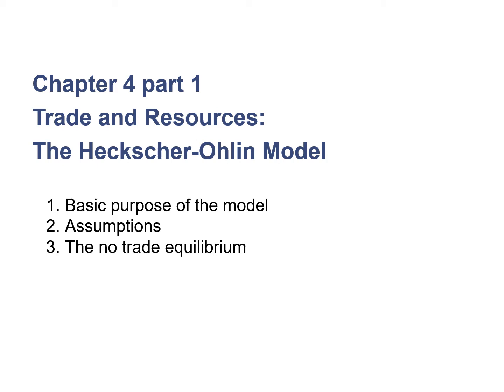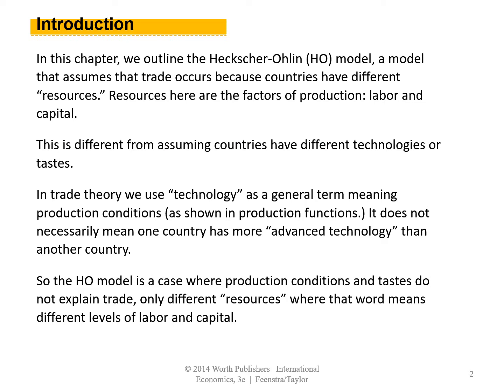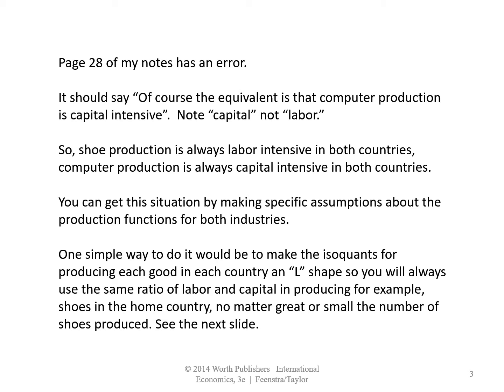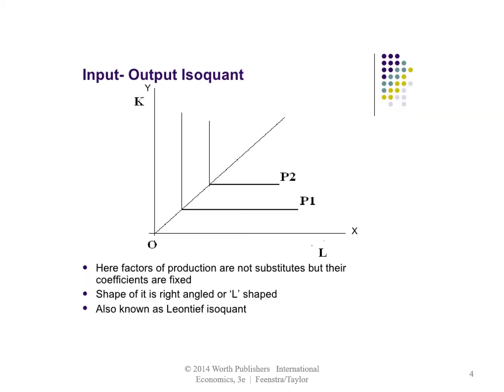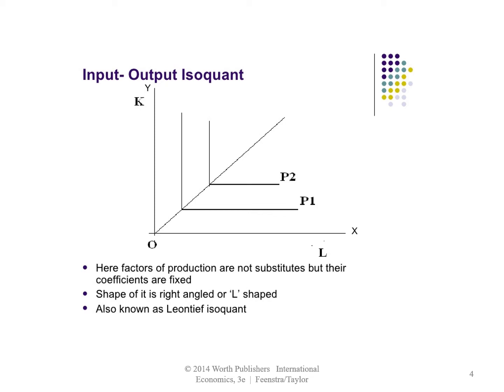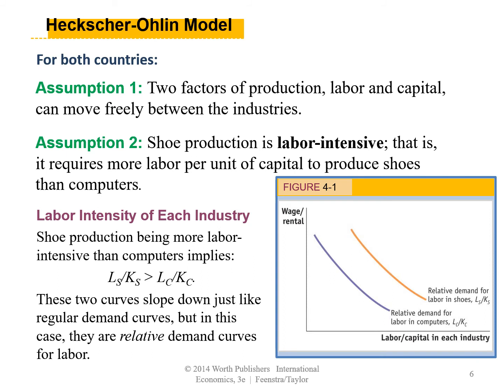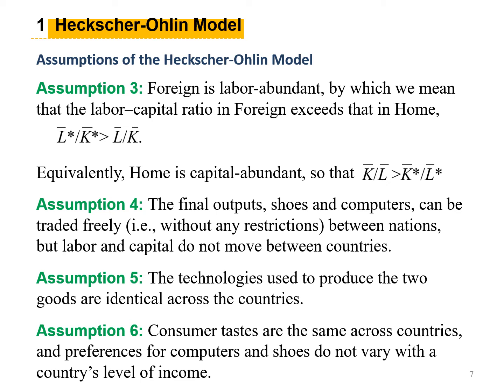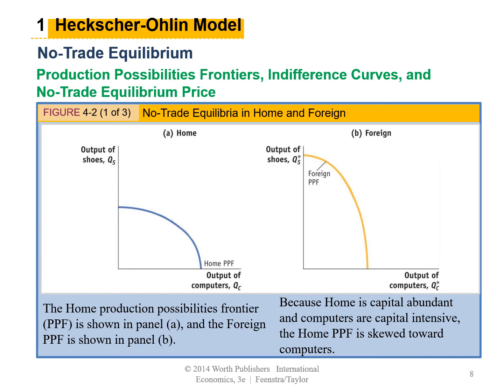Chapter 4 part 1 Hecksher Ohlin Model